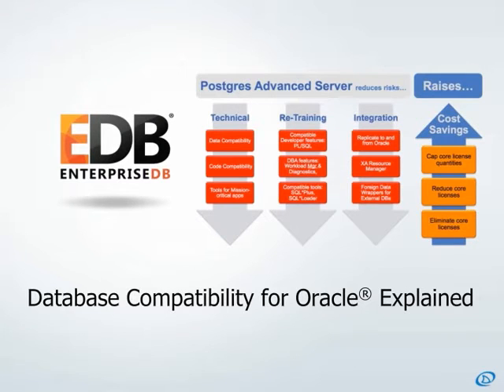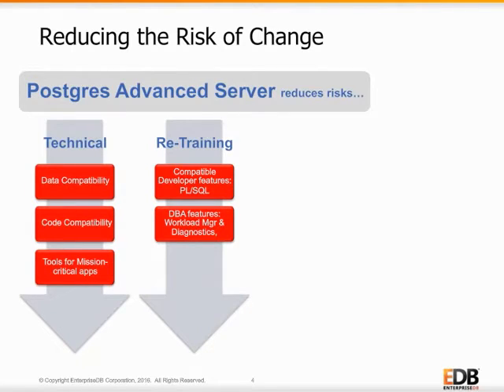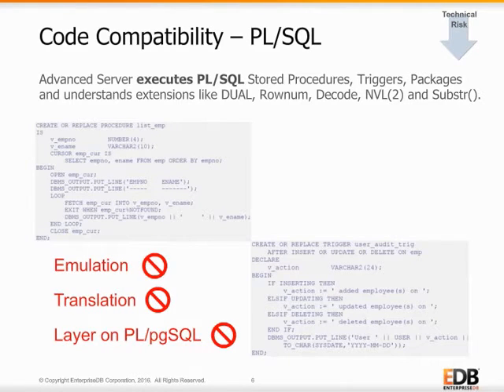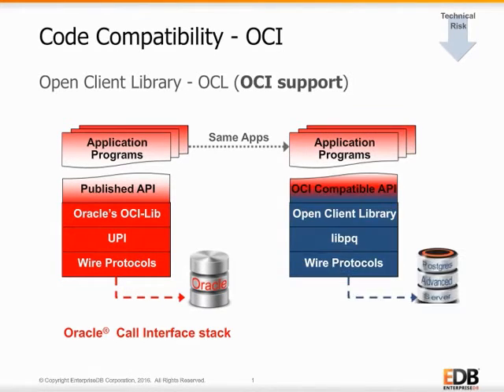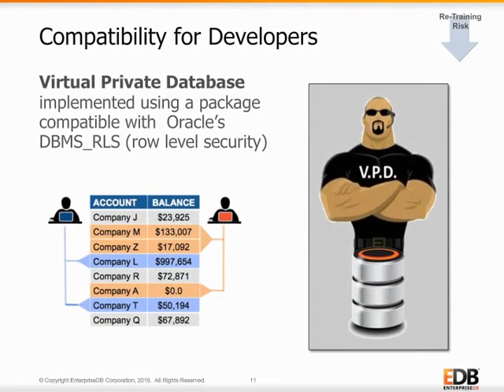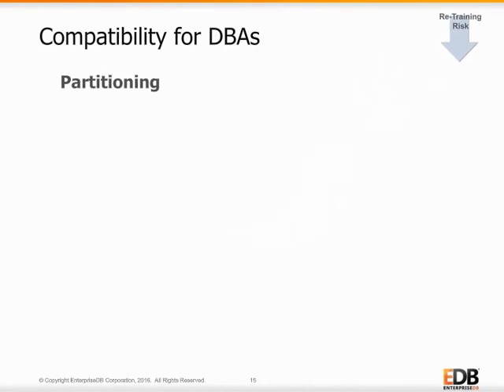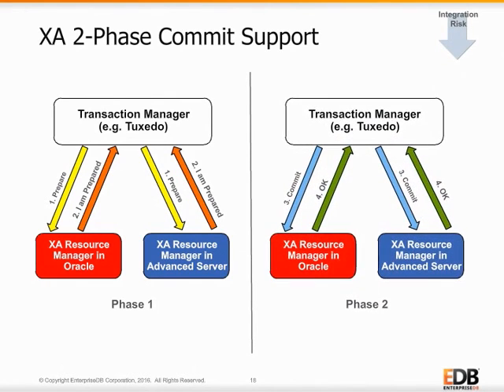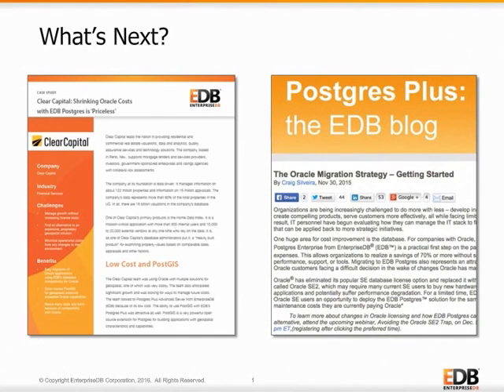EDB Database Compatibility for Oracle Explained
This video surveys the most popular features that are compatible with Oracle in EDB Postgres Advanced Server. Join Gary Carter, Director of Field Marketing as he describes how each feature helps reduce Technical, Training or Integration risks when adopting the EDB Postgres Platform to transform database infrastructures and cost structures.